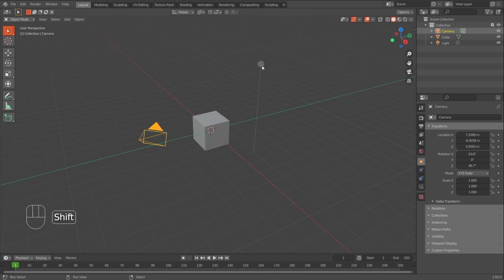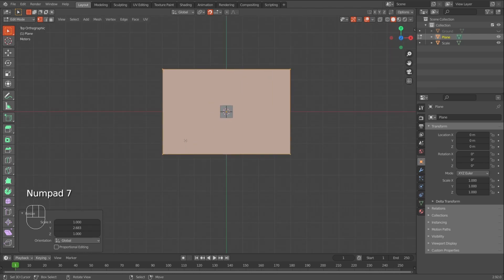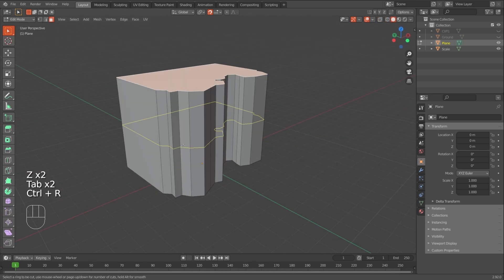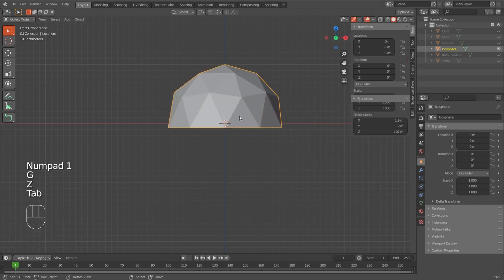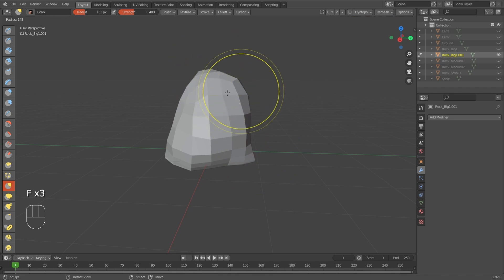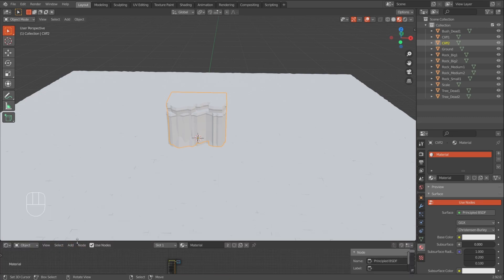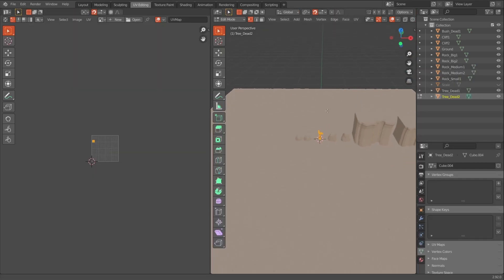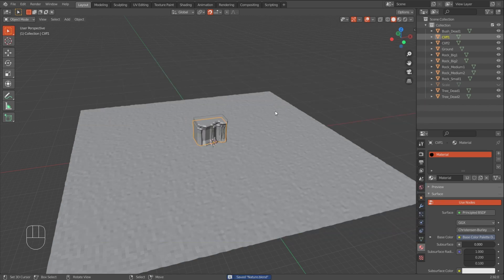Nature Assets - FPS Game In Unity With Blender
NATURE ASSETS
First out of 3 videos making assets for the map

---Content---
0:00 - Intro
0:23 - Scale Reference
1:10 - Ground Asset
2:22 - Cliff Assets
5:58 - Rock Assets
10:28 - Dead Tree/Bush Assets
12:25 - "Texturing"
15:50 - Exporting FBX
17:16 - Outro